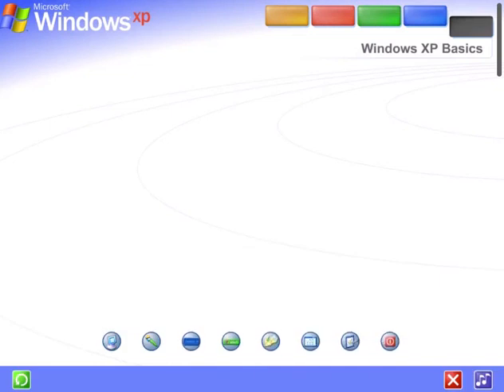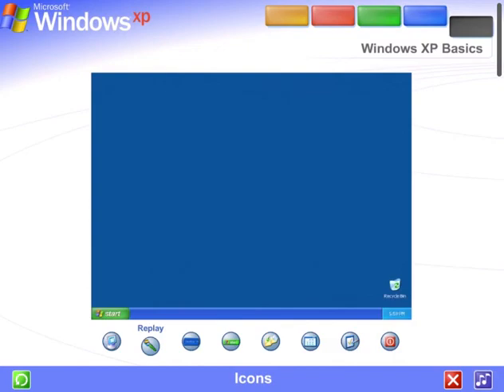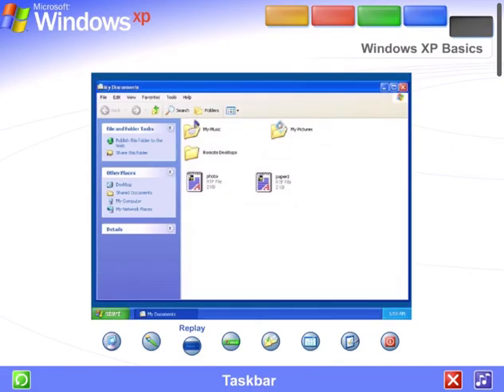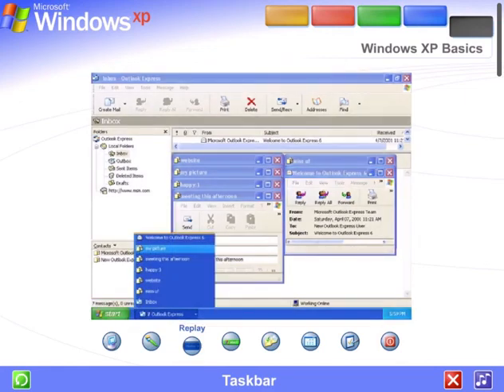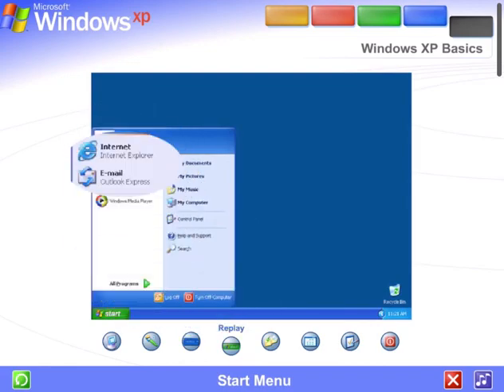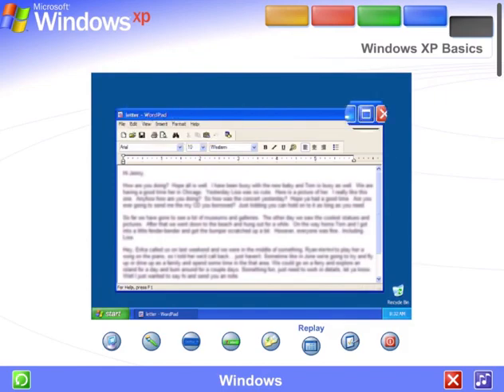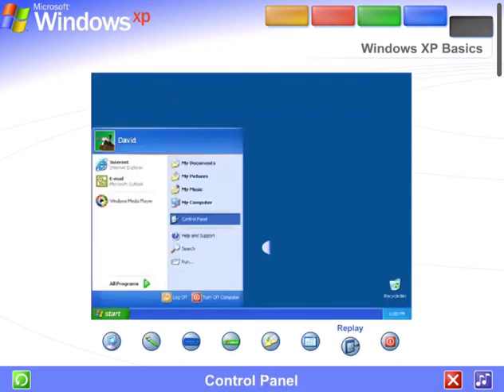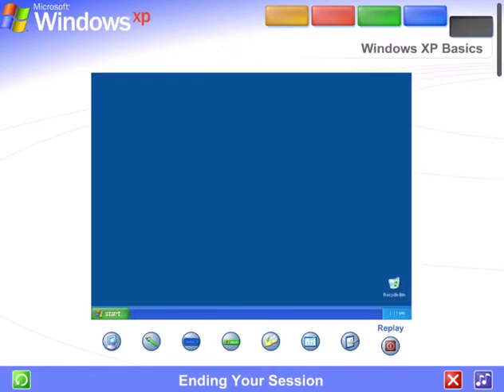Windows XP Tour Part 6: Windows XP Basics (FINAL PART)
Introduction: Friendly new screens, simplified menus and a whole lot more. Discover Windows XP's fresh, streamlined design. Get acquainted with key tasks and basic commands.

The Windows Desktop: Using Windows XP is simple. First you'll see a large-colored area on the screen, called the desktop, and the narrow band at the bottom, called the taskbar. Everything you can do on your computer appears inside frames that are called windows. You can open as many windows at one time as you like, and resize them, move them around or restack them in any order.

Icons: The small pictures you see on the desktop are called icons. Think of them as doorways to the files and programs stored on your computer. Place your mouse over an icon. Text appears identifying its name or contents. To open the file or program, double-click the icon. Shortcut icons identify by the small arrow on the lower left, lets you access programs, files, folders, disk drives, webpages, printers, even other computers. And because desktop shortcuts simply supply links to those files or devices, you can add and delete their icons without affecting the actual programs or files. The first time you start Windows XP, you'll see only one icon, the Recycle Bin, where you can send files you wish to delete from your computer.

Taskbar: Every time you open a window, a button representing it appears on the taskbar, and it disappears when you close a window. The taskbar also contains the Start button and notification area, where you'll see the clock. Other buttons can appear temporarily, showing the status of ongoing activities. For instance, the printer button appears when you send a file to the printer, and disappears when printing is complete. You'll also be reminded here when new Windows updates are available to download from the Microsoft website. Windows XP keeps the taskbar tidy by consolidating buttons when too many accumulate. For example, buttons representing individual emails are automatically grouped under a single email button. Clicking the button lets you select an email from a convenient menu.

Start Menu: The Start Menu appeared automatically the first time you ran Windows XP. You can return to the Start Menu anytime by clicking the Start button on the taskbar. The Start Menu contains everything you need to begin using Windows. You can start programs, open files, customize your system, get help, search for items on your computer and more. Some commands on the Start Menu have a right-facing arrow. That means additional choices are available on a secondary menu. Place your pointer over an item with an arrow and another menu appears. The left side of the Start Menu updates with links to the programs you use most frequently. At the top left are fixed items, shortcuts to things like your Internet browser and email program.

Files and Folders: Your computer is like a desk with file drawers. Each piece of work, or file, can be stored in a folder. Windows XP makes it easy to store files where they make the most sense. Place text, image and music files in the folders titled My Documents, My Pictures and My Music. They also offer convenient links to the tasks you'll perform most often.

Windows: Windows display the contents of files and programs. Working with windows is easy when you know the basics. The name of the window appears at the top, in its title bar. Minimize the window to shrink it to a button on the taskbar. Maximize a window to fill the screen. Or restore it to its original size. Inside a window, browse the menus to see the different commands and tools you can use. When you find a command you want, just click it. If a program needs some information from you before it can complete a command, a dialog box appears. To enter information, you might click and type, select a choice in a list, choose just one option, or check off one or more options that you want. If the contents of your file don't fit in a window at one glance, simply scroll the window to move the contents up, down or sideways. Or drag the contents into view.

Control Panel: Customizing your computer settings is simple with the Windows XP Control Panel. Just open it from the Start Menu. Here's where you can change the way Windows XP looks and acts, add and remove programs or hardware devices, set up network connections, User Accounts, and more.

Ending Your Session: When you want to interrupt your Windows session and let someone else use the computer, go to the Start Menu. That's where you can log off and switch users, and Windows XP will be ready to welcome a different user. When everyone's finished, you can turn off the computer. The next time you log on, the Welcome screen will be the first you'll see. Just click your name, type the password if you have one, and you'll be back at the Windows desktop.